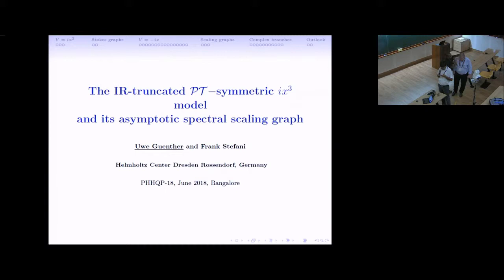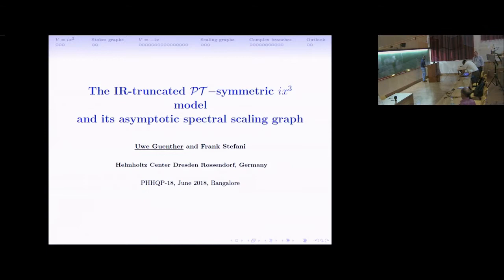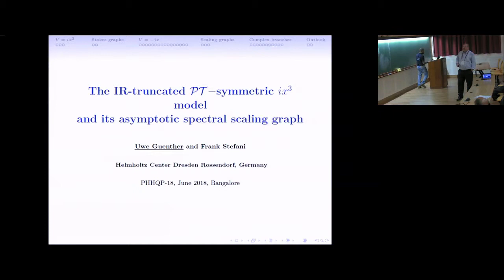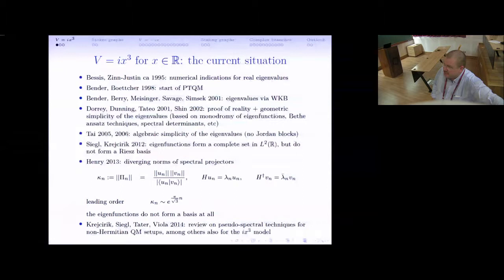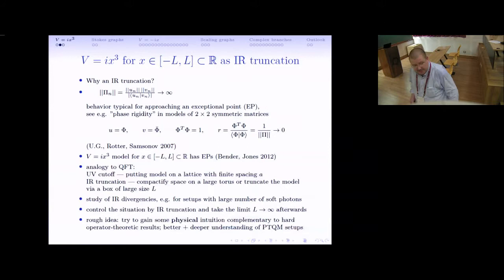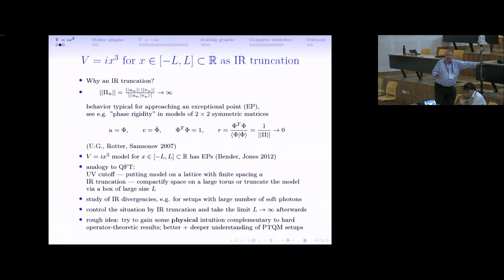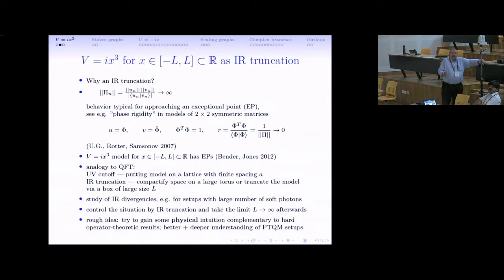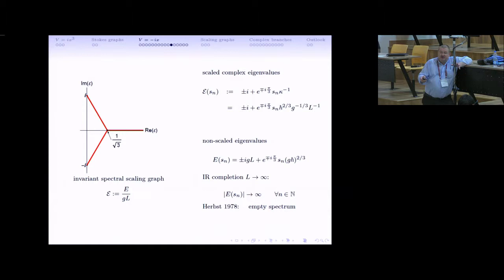The IR-truncated PT −symmetric V = ix3 model and its asymptotic by Uwe Guenther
PROGRAM

INTERNATIONAL ADVISORY COMMITTEE:

APPLICATION DEADLINE
31 January 2018

0:00:00 INTERNATIONAL
0:00:05 NON-HERMITIAN PHYSICS PHHQP XVIII
0:00:10 The IR-truncated PT -symmetric V = ix3 model and its asymptotic spectral scaling graph
0:00:15 PHHQP-18, June 2018, Bangalore
0:01:27 Outline
0:02:40 V = ix' for x E R: the current situation
0:05:37 V = ix' for x E [-L, L] C R as IR truncation
0:10:07 Bender-Jones 2012: V = ix for x E [-1,
0:13:10 Stokes graphs for complex energies
0:14:29 sample Stokes graph for E = e-in/20 sample Stokes graph for E = e-in/4
0:14:46 Learning from the V = -ix model
0:18:47 Im ( E
0:22:12 WI (Z+ )w2(z-) - w1(z-)w1(z+) =0
0:23:22 Ai(z-)Ai(uz+) - Ai(z+)Ai(uz-) = 0 zee'R+
0:26:03 Ai(z-) = Ai(-s) ~0, ER+
0:30:12 Real segment of the spectral scaling graph E E [3-I/2, 00) = 3-I/2 + R+
0:31:46 PT-symmetric generalization of the standard quantization condition for a particle in a box
0:32:06 Scaling ansatz and asymptotic spectral scaling graphs
0:33:32 Analytic WKB results for complex spectral branches
0:36:14 Transition regime for & E R along anti-Stokes lines
0:37:19 Structure conjecture
0:37:24 Analytical test
0:38:21 Numerical result
0:38:48 Numerical investigation results obtained by a Sturm-Liouville eigenvalue solver based on the shooting method
0:39:27 The global scaling picture and PT phase transitions
0:40:13 Complex spectral scaling graph Nevertheless, the location of & E C can be obtained numerically.
0:41:16 Outlook
0:41:23 Thank you for your attention.